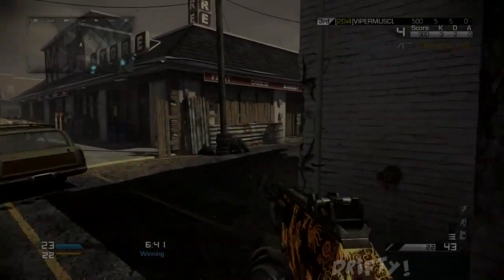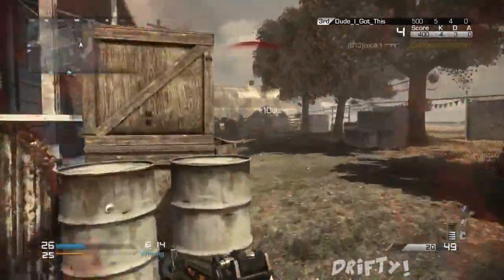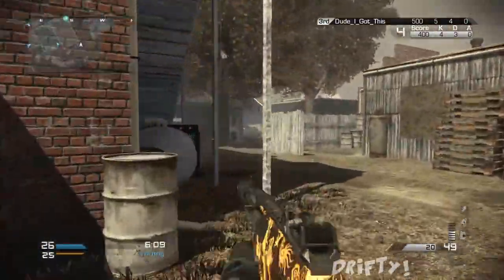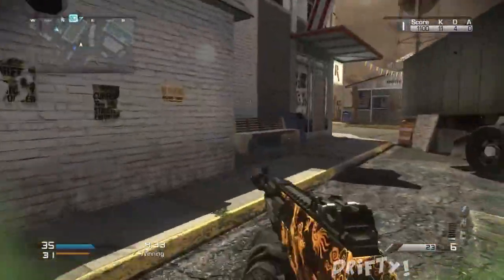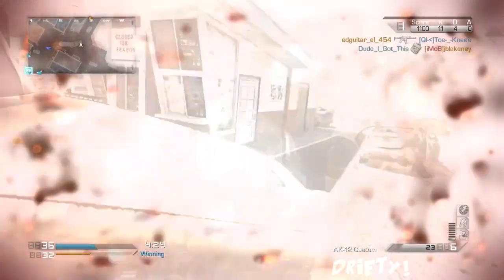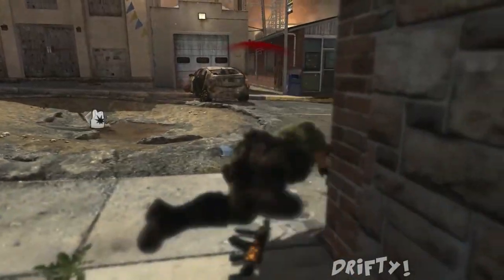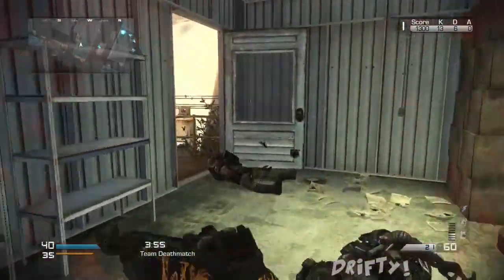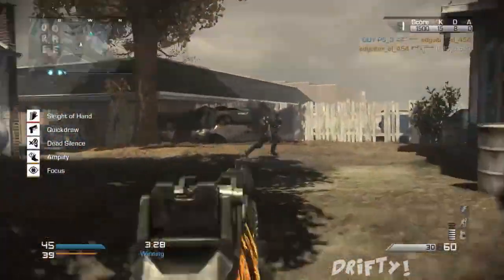KontrolFreek's - FPS Freek Spectors Review! (How to improve your Aim!)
Streams everyday from 7:00 p.m Pacific Time/ 10:00 Eastern Time

PlayStation 3:
Main - Coolk1
PlayStation 4:
Main - Coolk1